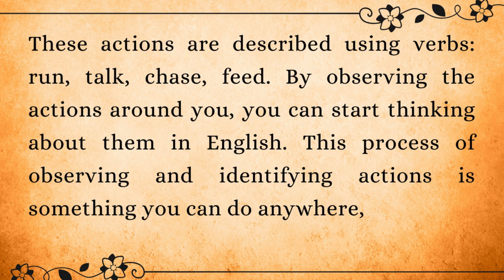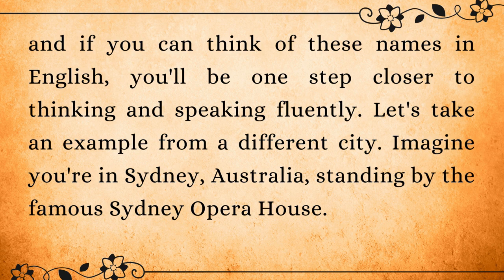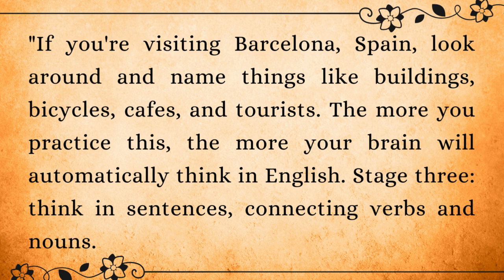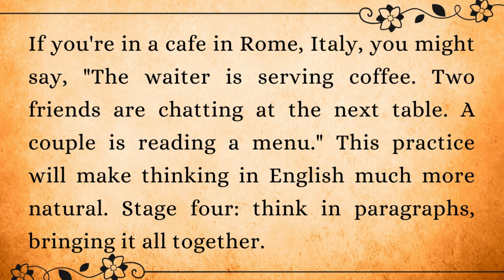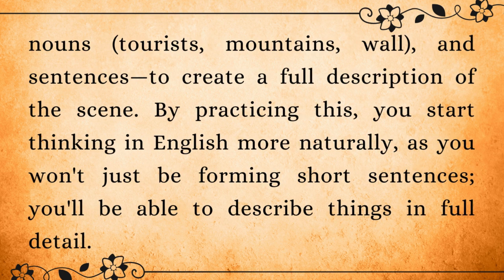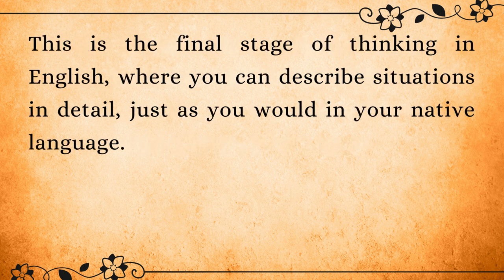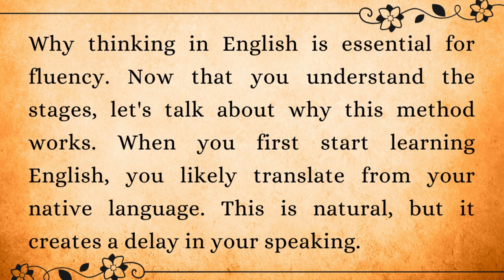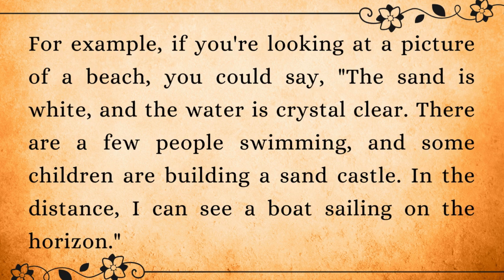English learning journey | Graded reader | English skills | A beautiful motivated english story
English learning journey | Graded reader | English skills | A beautiful motivated english story | speak english like pro

Welcome to Bookish English !

Improve your English fluency with engaging English stories and powerful English learning tips & tricks! Our channel is dedicated to helping learners enhance their English listening, speaking, and vocabulary through immersive storytelling and practical language advice.

🔹 Boost your English pronunciation & fluency
🔹 Master grammar, vocabulary & daily conversation skills